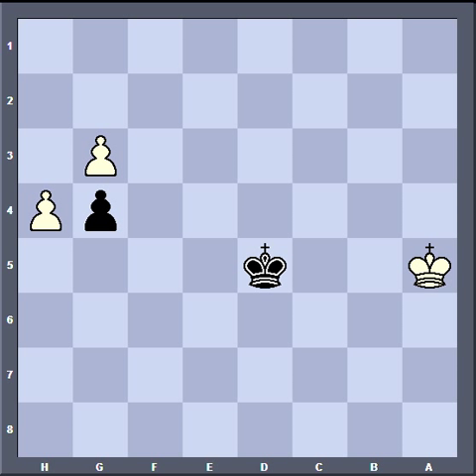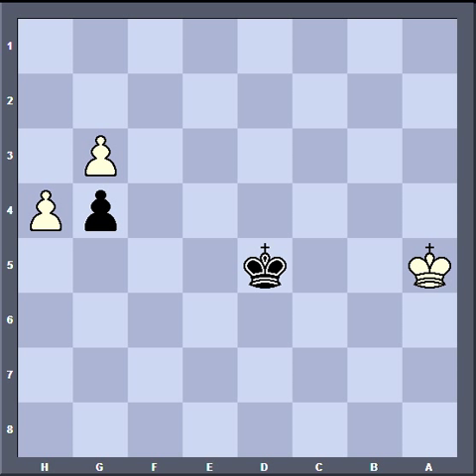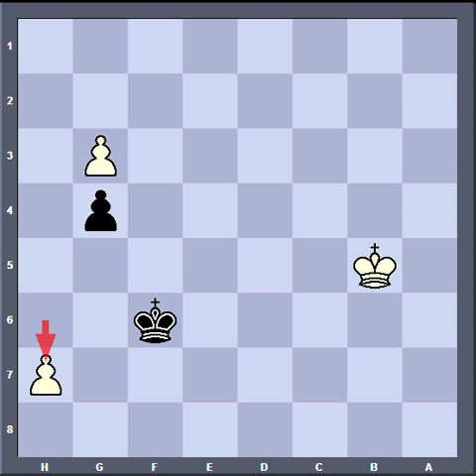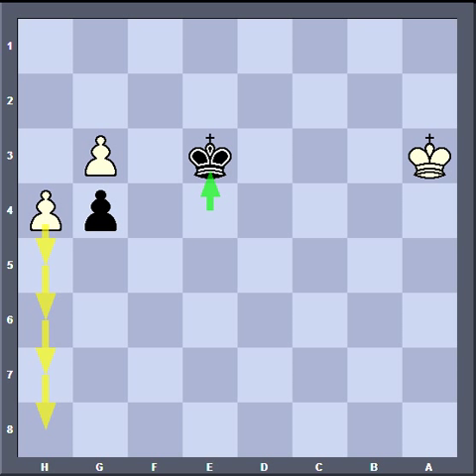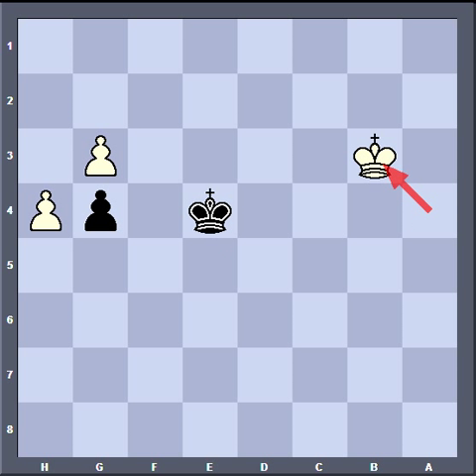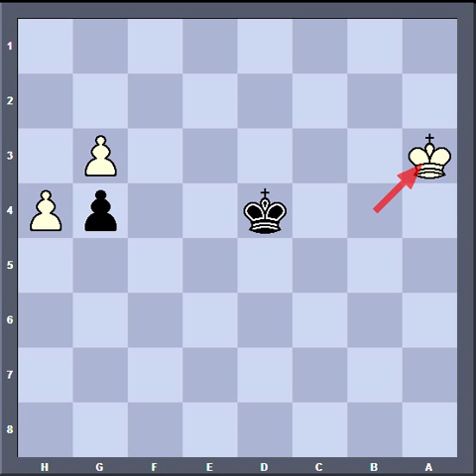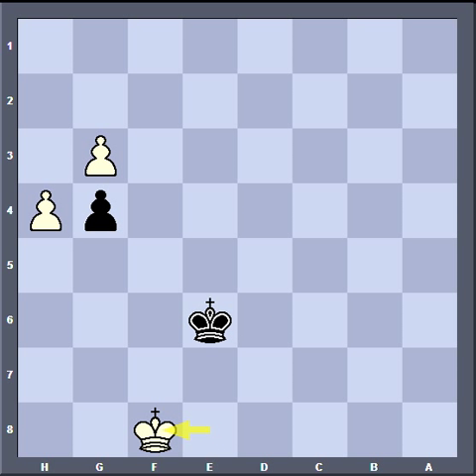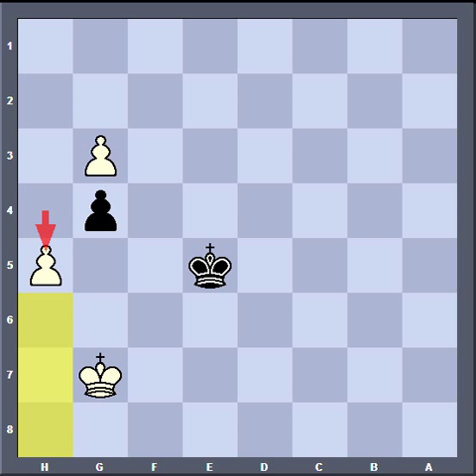Chess Endgame: Opposition Quiz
Based on a 1972 study by van Nyevelt.  Black to play and draw.

Get a piece of paper.  Whenever I say "write your move" pause the video and write down where you would play your King.  Then unpause, and if you got it right, give yourself 5 points.

With 1 exception, all the questions have only 1 correct answer.  Any other move loses the game.  That is how important the opposition is.

Scoring chart:

100 : You understand opposition.
95 and below : If this was a real game, you would have lost.  Need to polish those opposition skills!